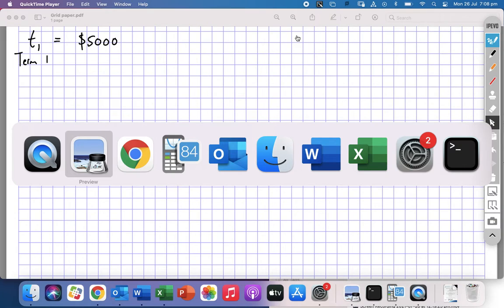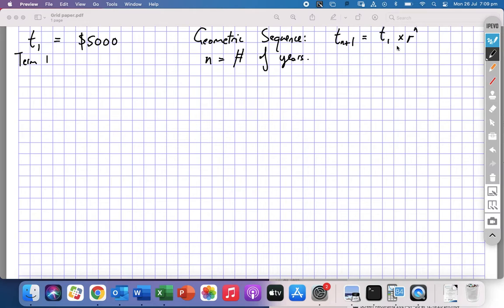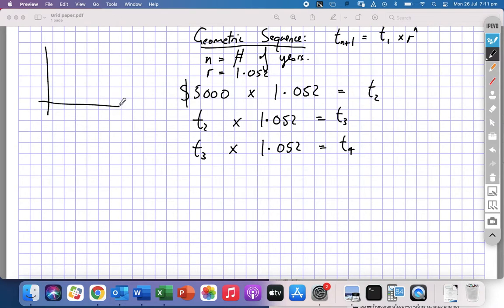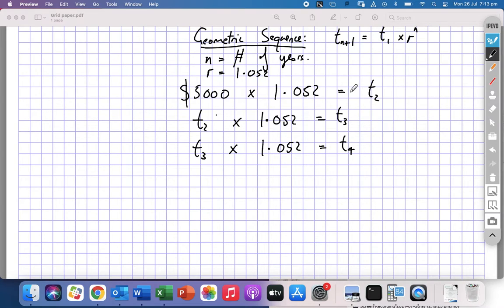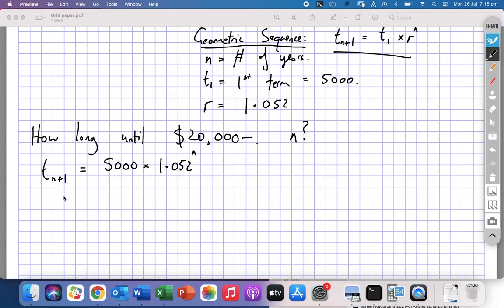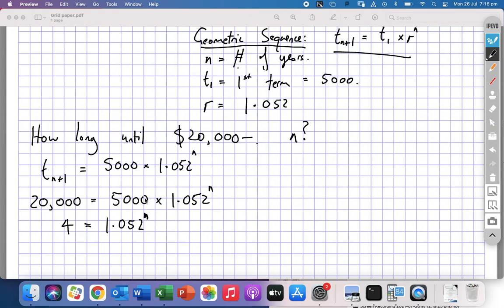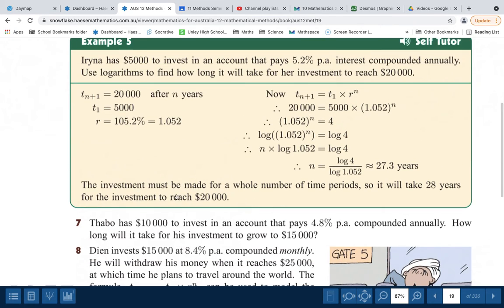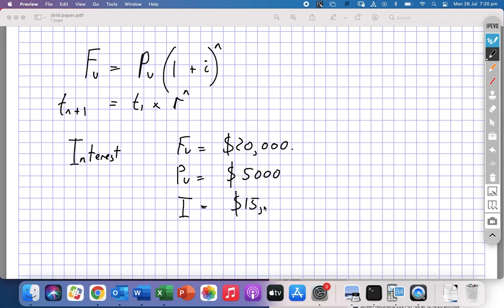Exercise 1C Explaining example 5 notation